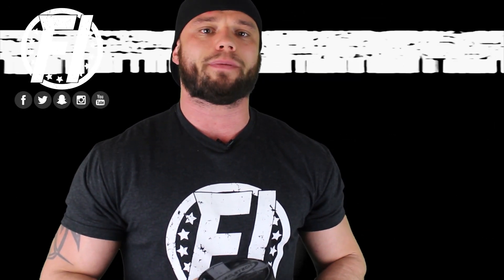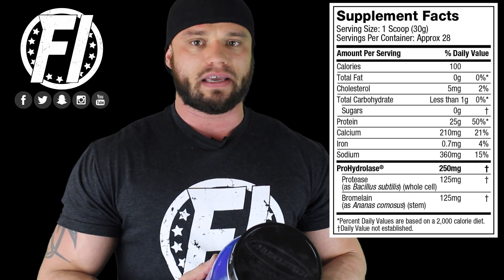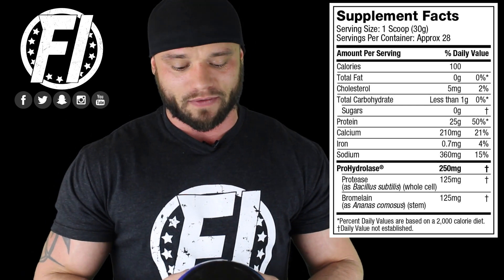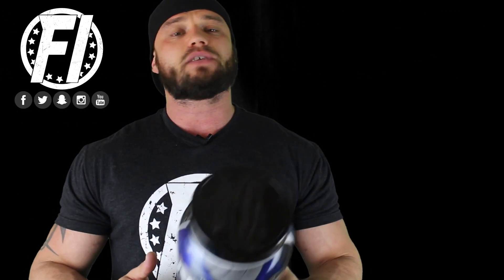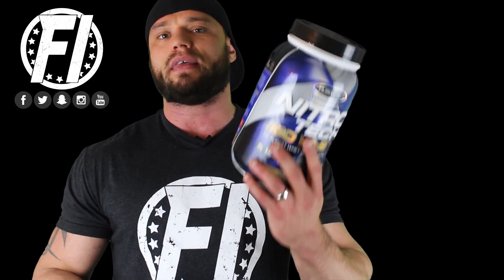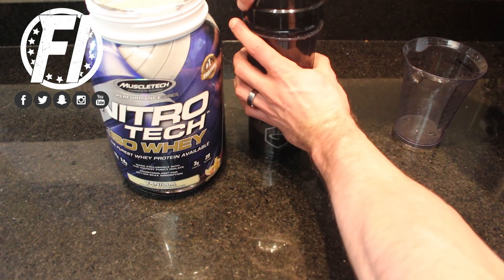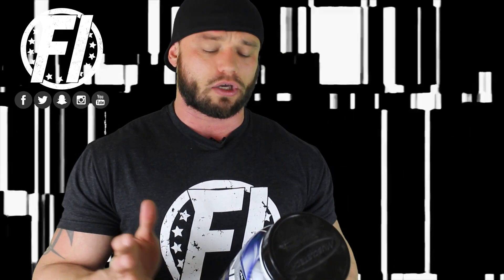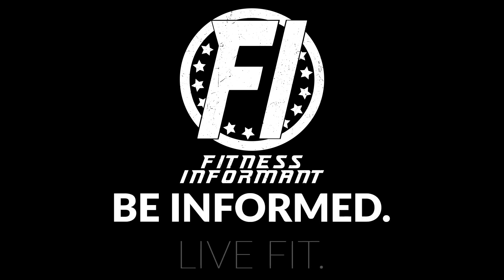MuscleTech NitroTech 100% Iso Whey REVIEW: A Clean, High Quality Protein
📰 Overview of MuscleTech NitroTech 100% Iso Protein
MuscleTech is getting back to their roots with a focus on bringing quality products to market. We've worked with several of these new innovations from the brand, and we are very impressed.

MuschleTech NitroTech 100% Iso Whey may be one of the cleanest proteins on the market today. While most isolate proteins are 90% quality, MuscleTech NitroTech 100% Iso Whey is 97%. With such a clean label comes a sacrifice in taste, but quality and consistency are more important to us than not. This is a great protein at an affordable price.